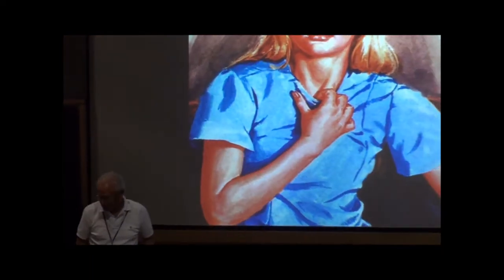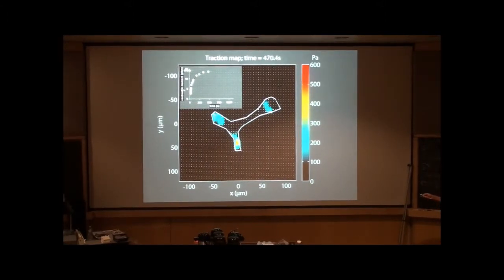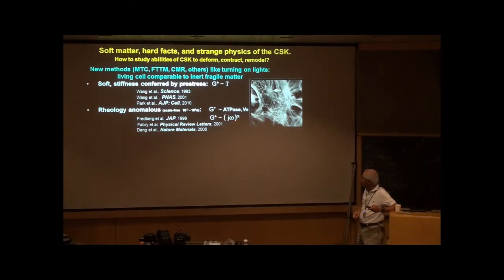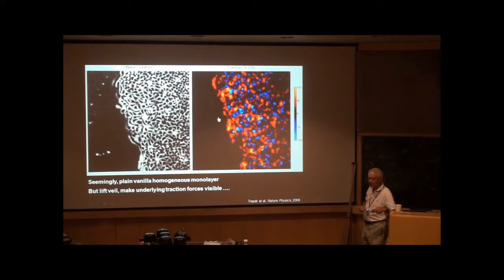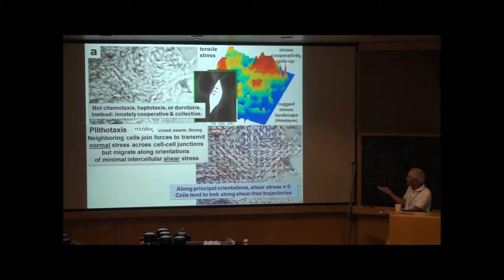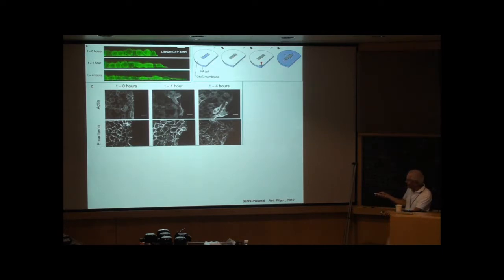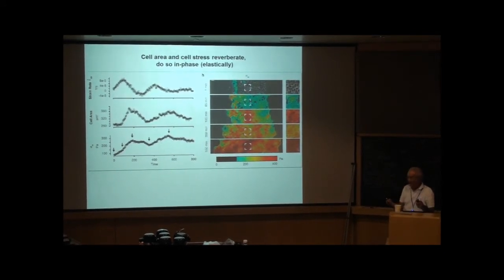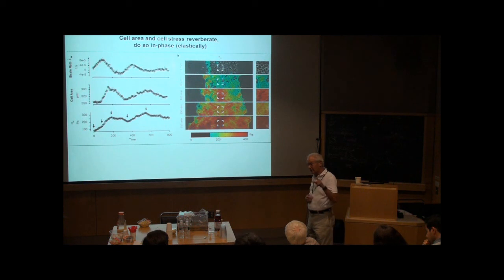GEM4 2012 @ MIT - Cell Mechanics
Jeffrey Fredberg, Harvard